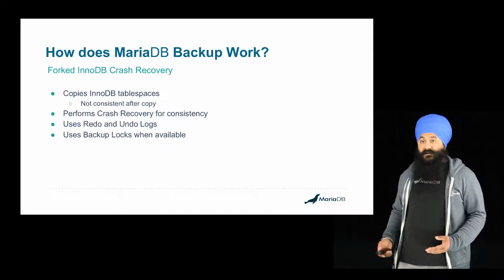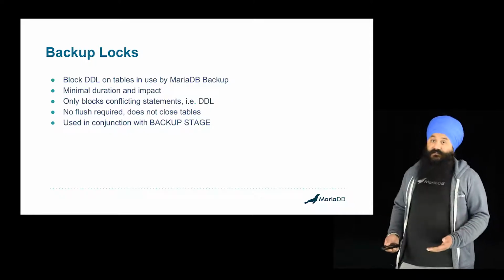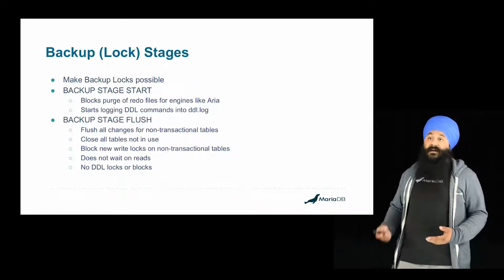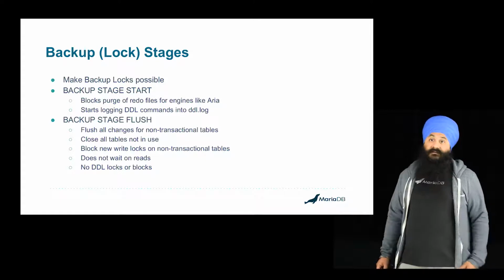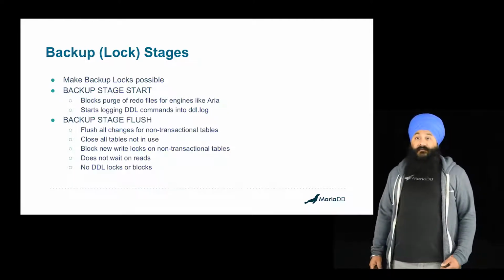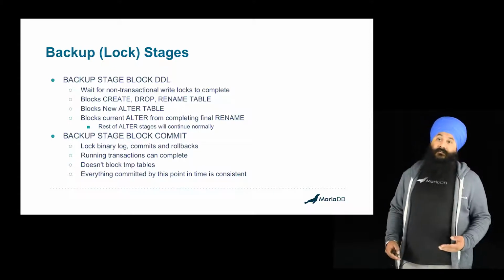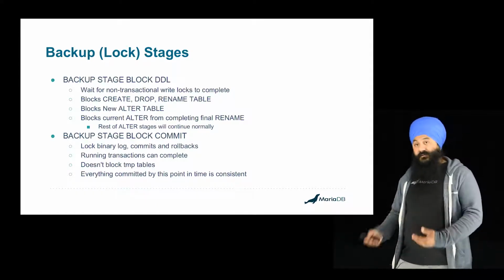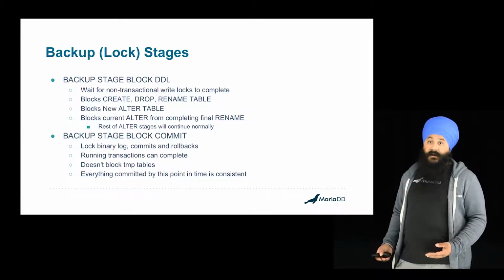MariaDB Backup Locks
A feature of MariaDB Enterprise Backup and MariaDB Enterprise Server, non-blocking backups minimize workload impact during backups. When MariaDB Enterprise Backup connects to MariaDB Enterprise Server, staging operations are initiated to protect data during reads. Learn how to efficiently securitize your database